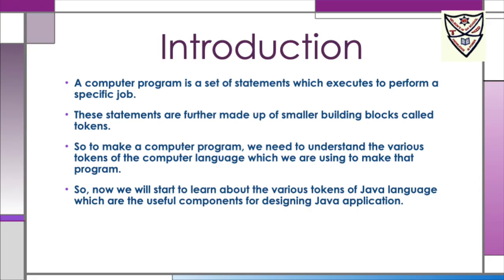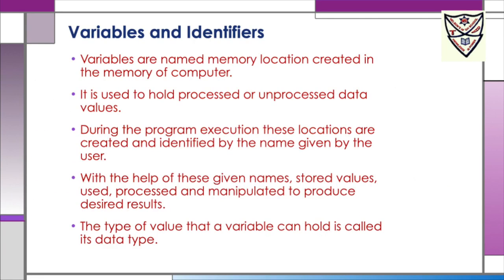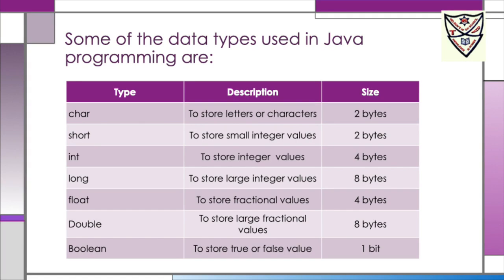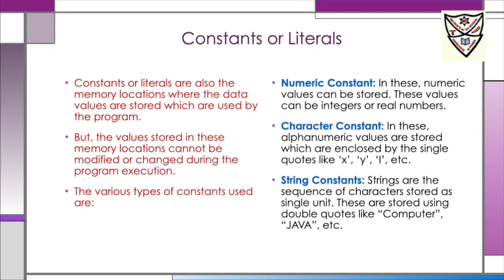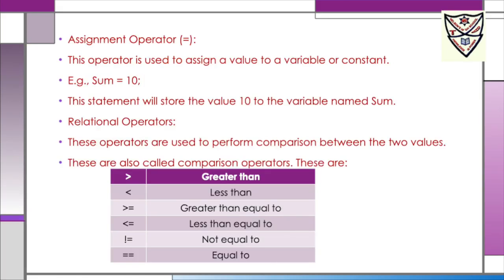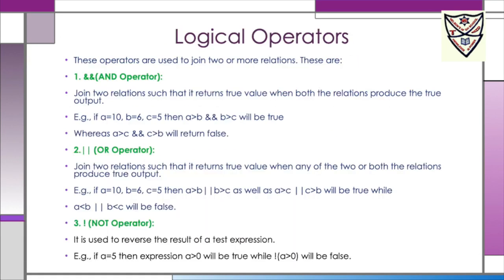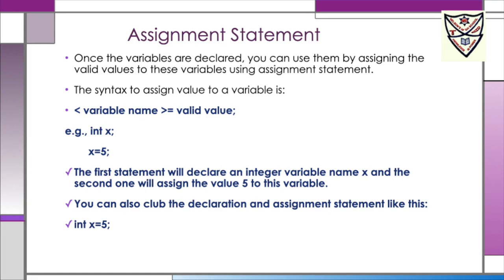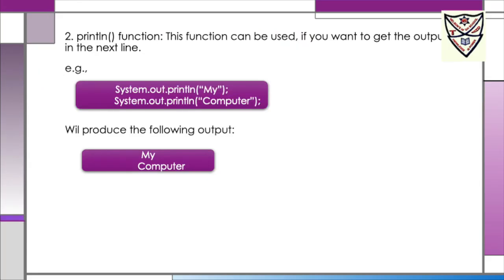L-9 - More On Java Programming (Std-VIII)(Sub -Computer)